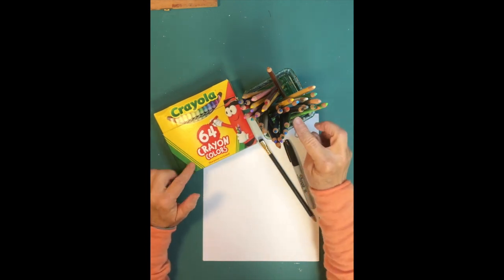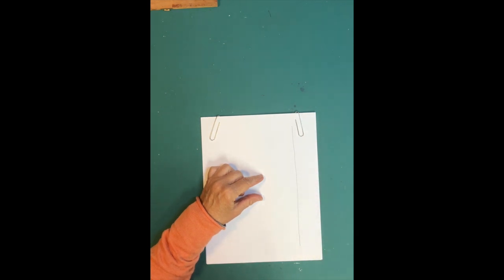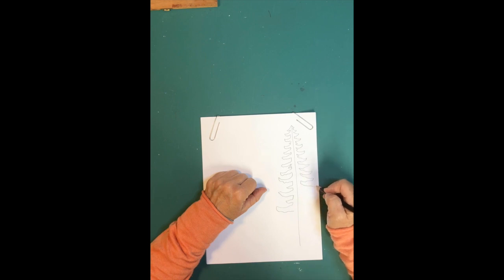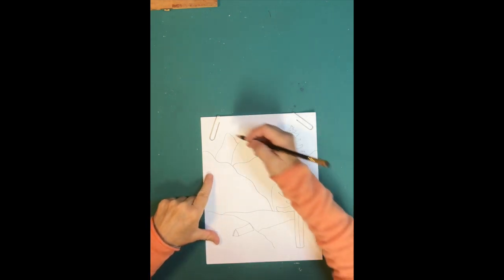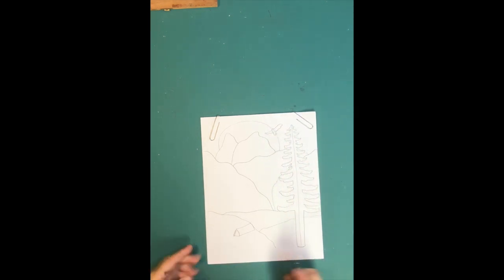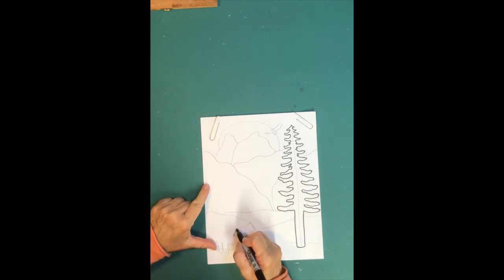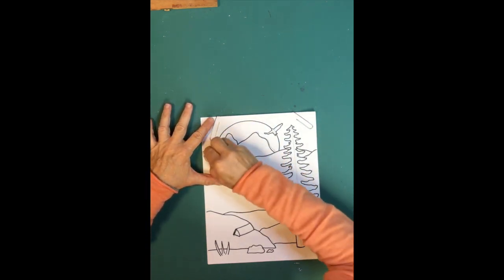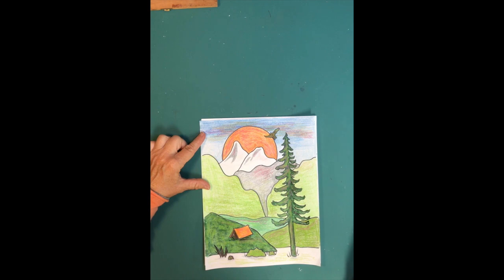Art Lesson: 3rd Grade, 4th Grade, 5th Grade. Mountain Camping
Mountain Camping is a draw along lesson for students in the 3rd -  5th Grades. It was created for students who are currently distance learning due to the COVID-19 virus which caused students to learn from home. Art and Creating are an important part of all our lives, for many exploring in the arts with color, drawing, making, and creating are vital parts of life.

Material list: paper, pencil, black marker as well as either crayons, colored pencils or colored markers.